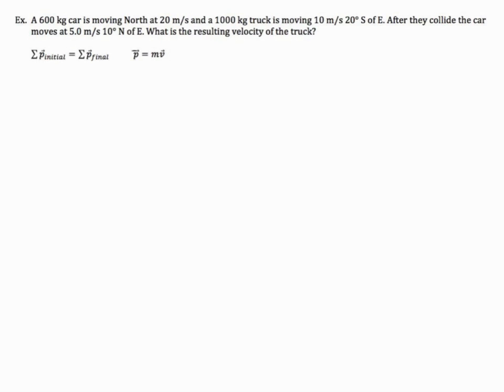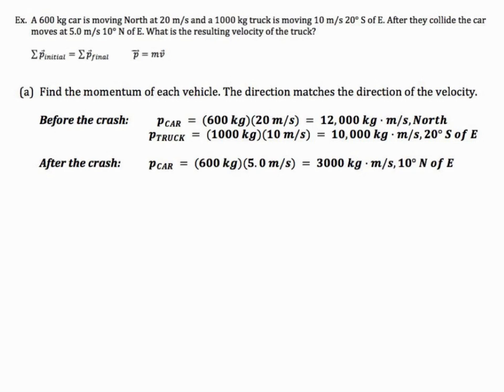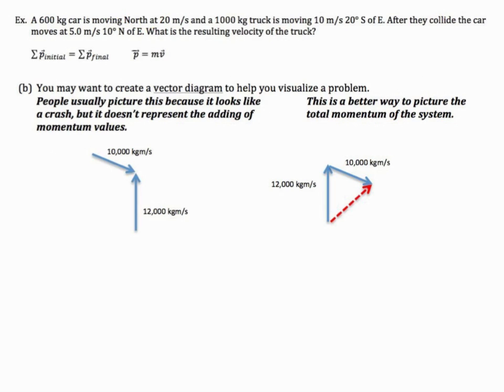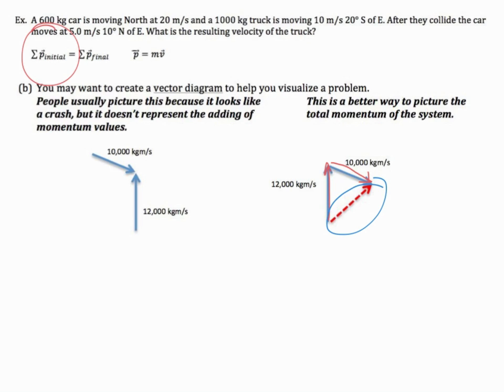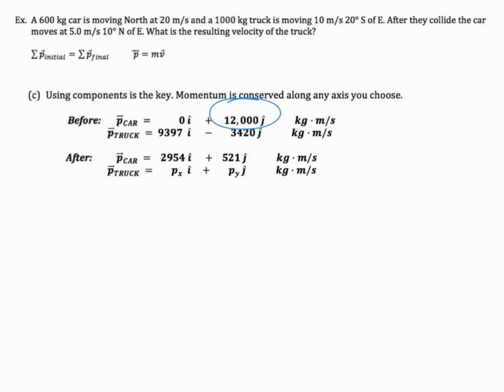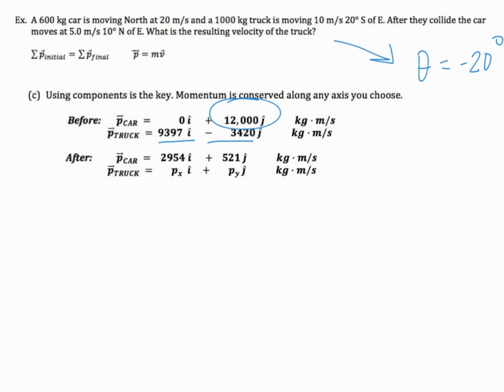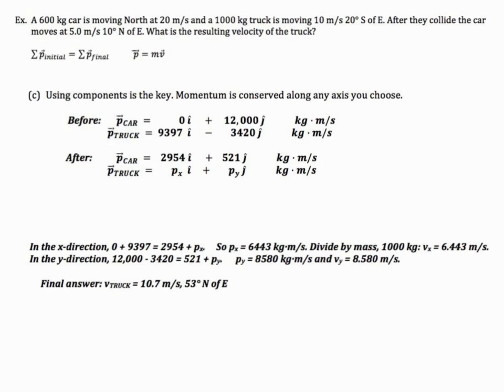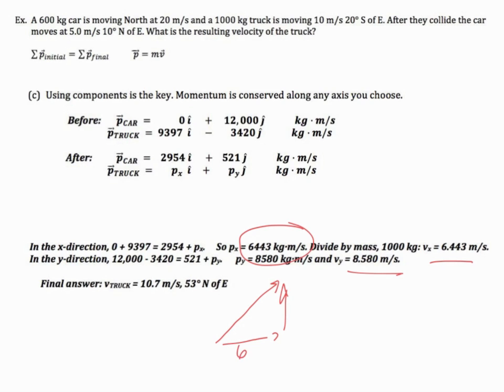collisions in two dimensions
Provides a method of organizing collisions involving motion in two dimensions, i.e. vector analysis.